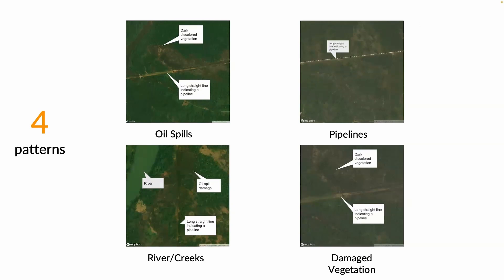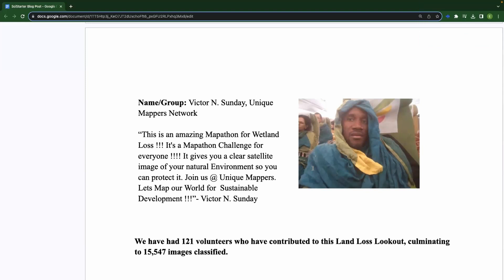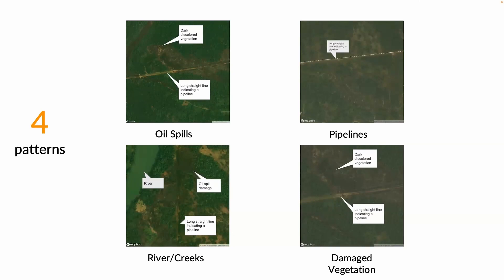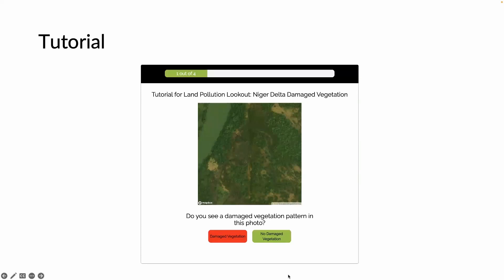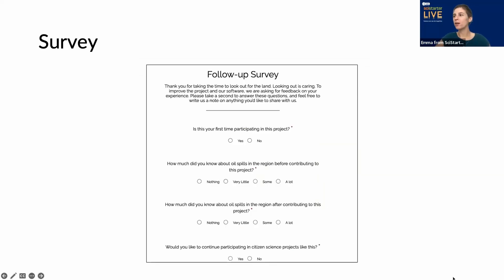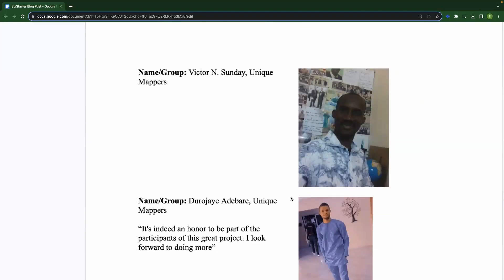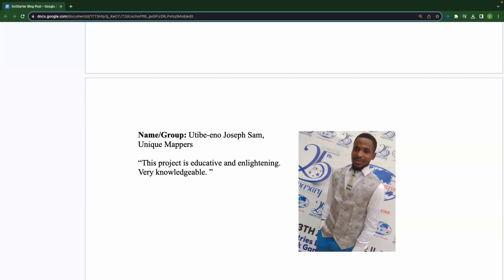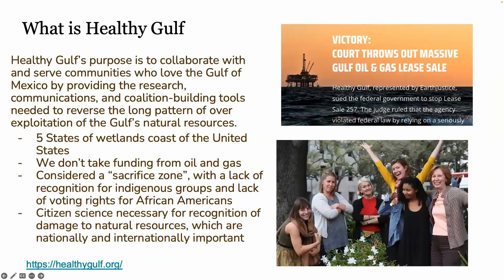SciStarter LIVE #48: Discover How to Identify Oil Spills in Nigeria from Online Satellite Images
The Niger Delta region of Nigeria is an epicenter of oil exploration and oil spills. Over 13 million tons of crude oil have been spilled in this region. By participating in Land Pollution Lookout, you will help to identify recorded and potential oil spill locations in the Niger Delta by looking at satellite images online — we'll teach you how to do this! Meet Victor Sunday from Land Pollution Lookout for a tutorial and to learn more about this impactful project.

New events will be added as they are confirmed so we recommend that you bookmark this and check back regularly to review and register for upcoming LIVE events!

SciStarter LIVE is a weekly event where you can join us on Zoom or watch the live stream on SciStarter’s Facebook page as we work through a citizen science project together. We’ll demonstrate the project and answer your questions. If you register, we will email you a YouTube link to the recording.

Join SciStarter.org/login to find, bookmark or join projects.

00:00 Introduction
06:34 Project presentation
39:22 Closing words, upcoming webinars, and SciStarter resources